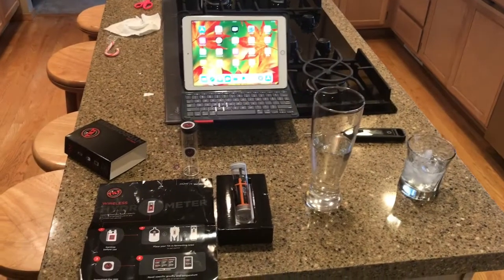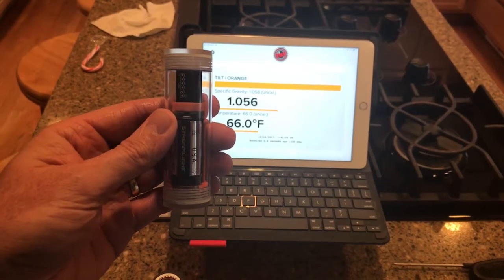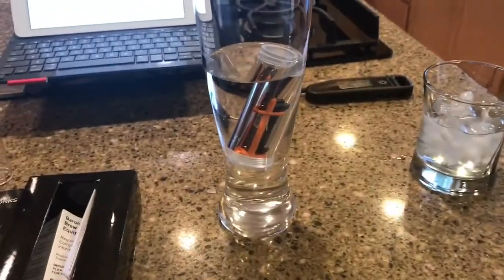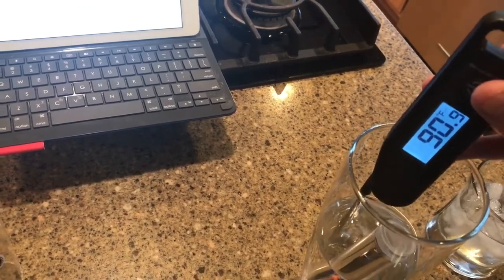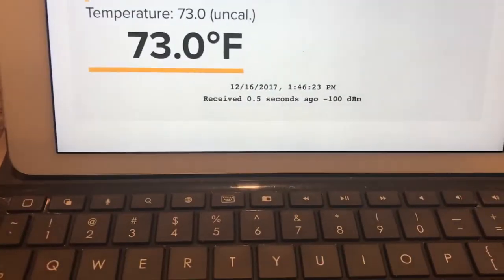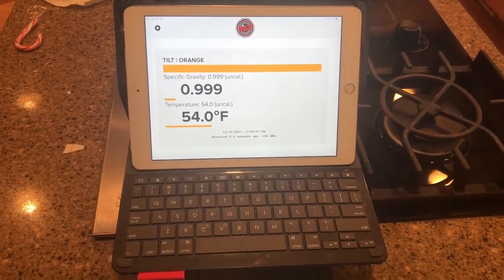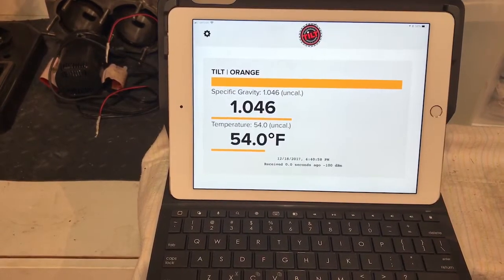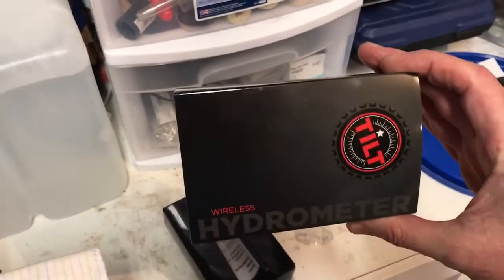Tilt Hydrometer Review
Testing a Tilt Hydrometer out.